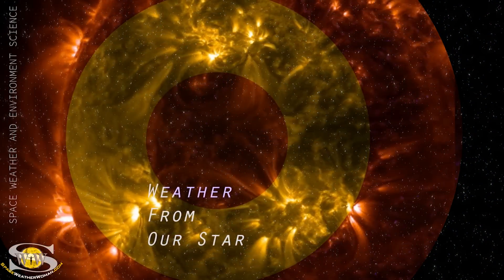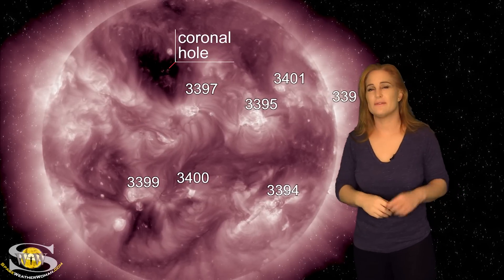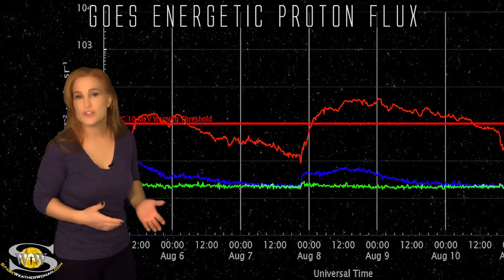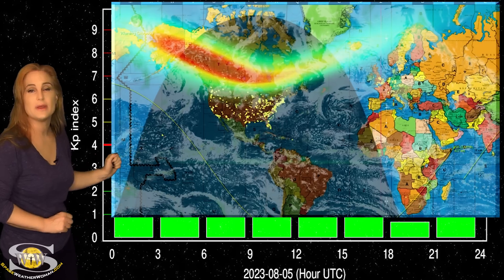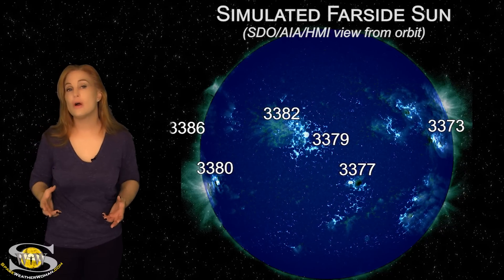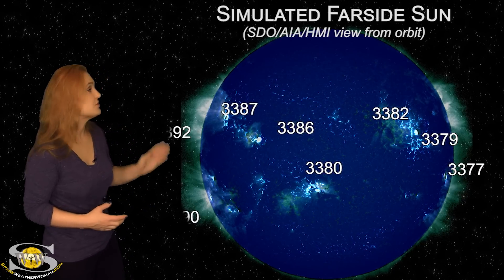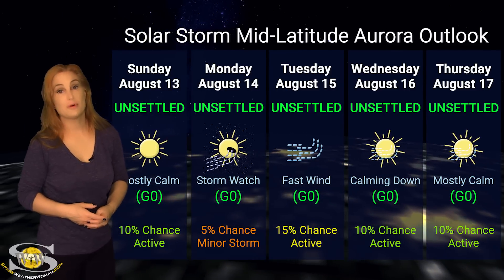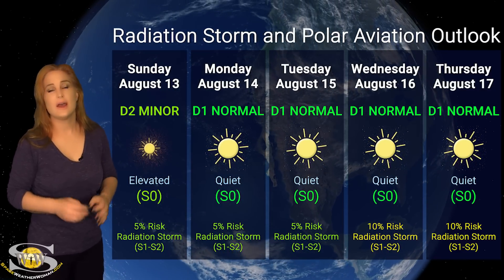Aurora Highlights from the G3 Solar Storm & A Fast Wind Watch | Solar Storm Forecast 13 August 2023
This Space Weather News forecast sponsored in part by Millersville University:
00:00 Introduction
00:13 Space Weather and Environment Science Program at MU
00:54 Activity on the Sun
02:27 Solar Flare Radio Blackout Threat Meter
03:43 Radiation Storm & Satellite Conditions
04:59 Solar Storm Conditions
06:22 Aurora Highlights
08:19 Farside Solar Activity Monitor
09:45 Moon & Perseid Meteor Shower
10:07 Solar Storm & Aurora 5-Day Outlook
11:00 Solar Flare & Radio Blackout 5-Day Outlook
12:20 Radiation Storm & Polar Aviation 5-Day Outlook
13:12 Synopsis and Closing
This week much of the activity is on the farside of the Sun, giving us a much needed break. After the multiple X-class flares and G3-level solar storm we sure can use it! That being said, we do have a large coronal hole that will be rotating through the Earth-strike zone over the next couple of days and it will send us some fast solar wind. Aurora photographers, especially at high latitudes could get a bit of a show, especially considering we are hitting the peak of the Perseid meteor shower now, coincident with a new moon, and viewing conditions will be spectacular over the next few days. Amateur radio operators should also enjoy spectacular propagation on Earth's dayside since the solar flux remains well into the triple digits and the radio noise has quieted considerably. GPS users should also enjoy excellent reception, even during the notoriously troublesome hours around dawn and dusk. Catch up with gorgeous aurora photos from the recent solar storm, watch how the solar flares impacted radio communications via the GEOCHRON clock, and see what else our Sun has in store this week.

For a more in-depth look at the data in this video see my other forecasts. I need to save space for the aurora photo credits highlighted this week.

Aurora Photo Credits:
Matty, La Malbaie, Quebec, Canada: